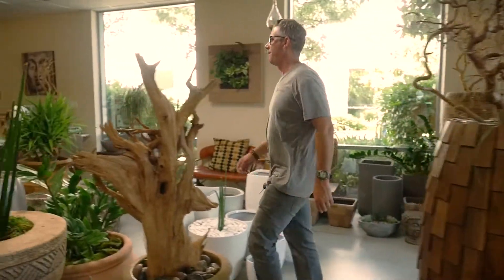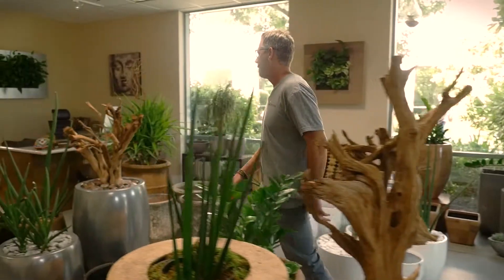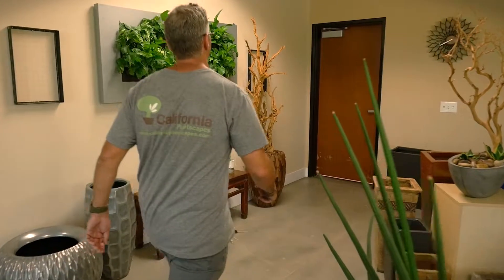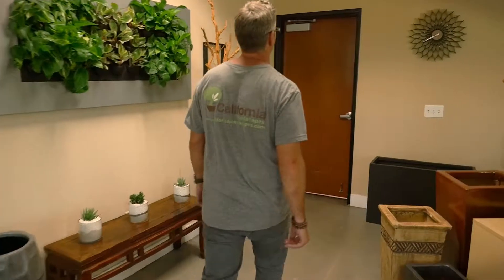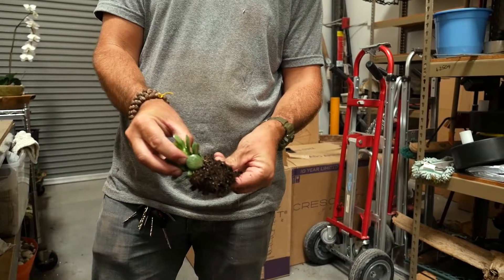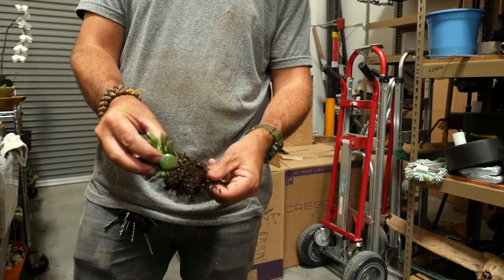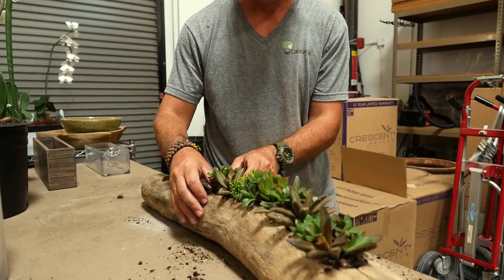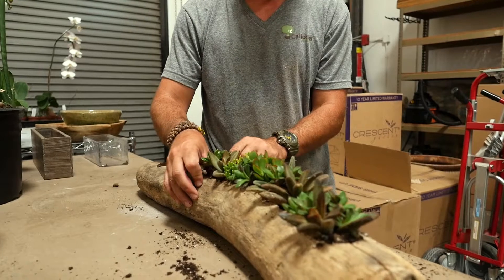California Plantscapes Brand Spot by Digipulse Video Production Orange County